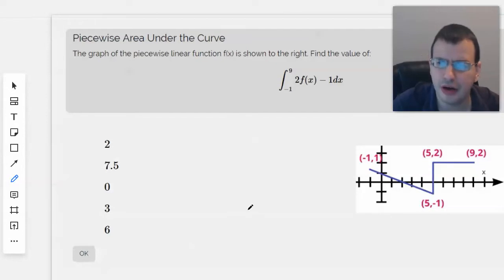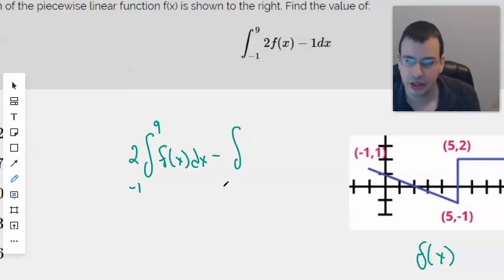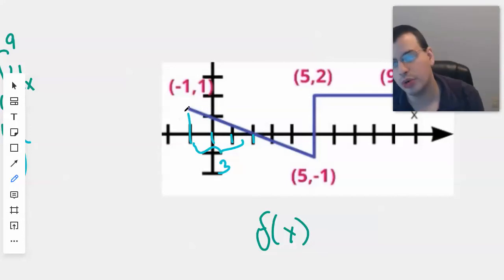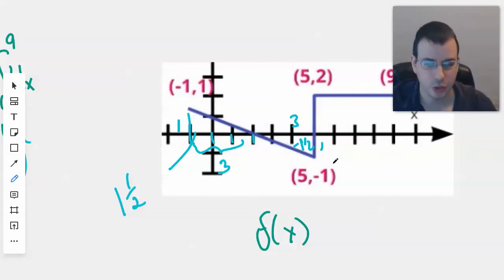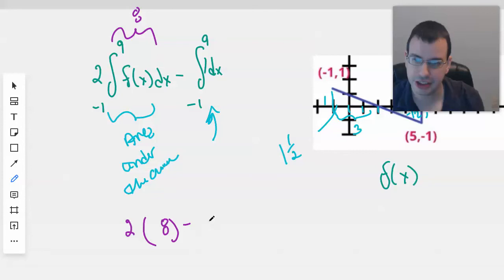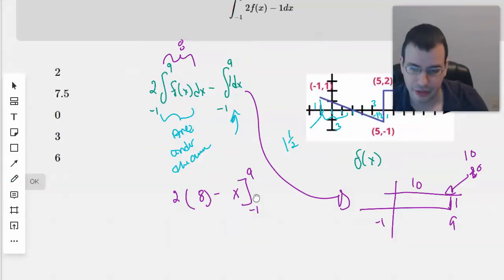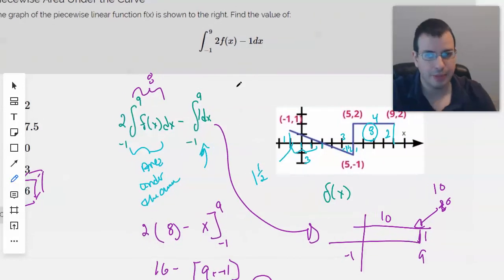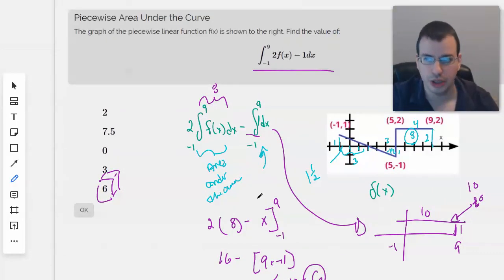Piecewise Area Under the Curve